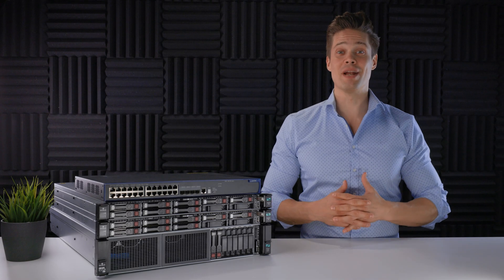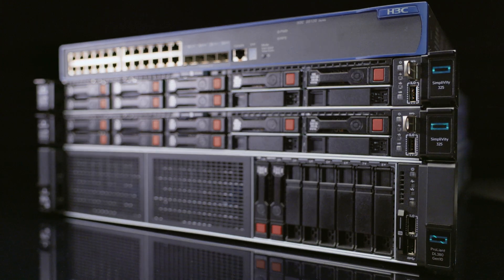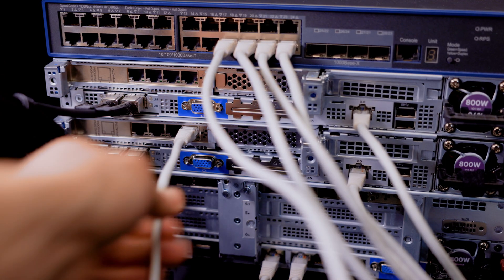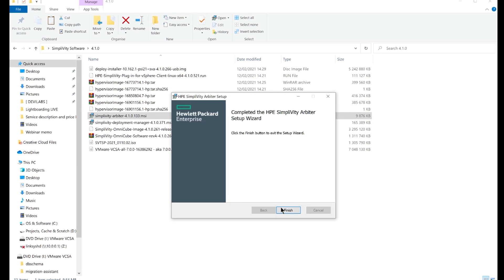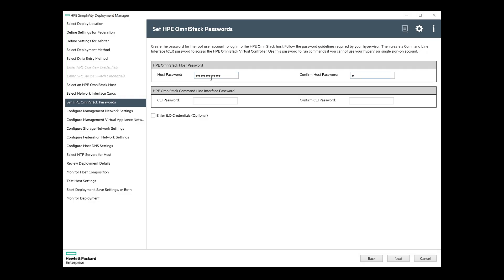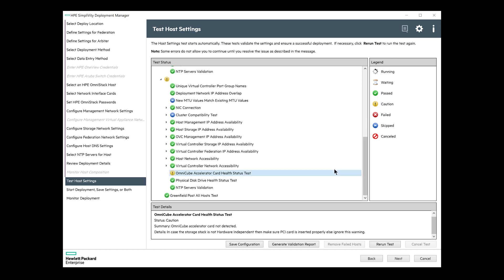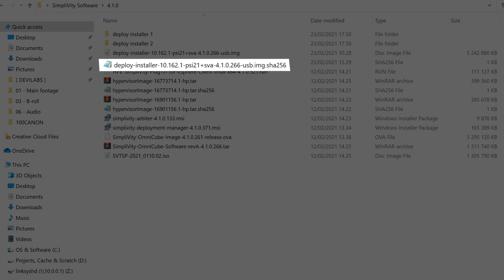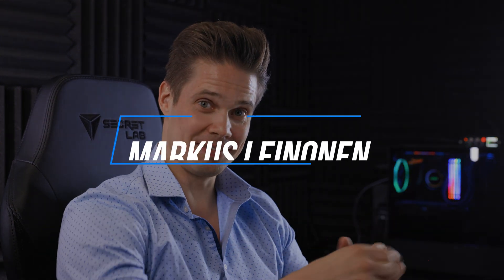Installing HPE SimpliVity (with software v4.1)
Last time I unboxed my two AMD based HPE SimpliVity 325 nodes. This time, I am going to do the installation including cabling and software deployment. I will also give you a few tips how to avoid some of the mistakes I made during the installation.

I got an early access to the freshly released and long anticipated SimpliVity software version 4.1 well before the release so, I'm going to deploy my SimpliVity cluster with this latest software version. Of course, I am also going to talk about the main features of the new software version 4.1.

My take in short: hyperconvergence in general is a good fit for edgecomputing environments but a 2-node HPE SimpliVity 325 cluster with one AMD Epyc CPU is ideal for smaller edge deployments for it's small physical size, simplicity, ease-of-use and lower cost point. SimpliVity OmniStack software version 4.1 brings in much anticipated support for cloud and remote StoreOnce backups as well as container and VMware vSphere 7.0 support.

Tune in an join me with the HPE SimpliVity 325 installation!

📜 Table of Contents
0:00 - Intro
1:38 - Required components for HPE SimpliVity installation
2:20 - Network card for SimpliVity 325 Gen10
2:37 - Cabling: direct connect 2 SimpliVity nodes for storage traffic
3:19 - Cabling: iLO for hardware management
3:33 - Cabling: VMware management network
3:47 - Cabling: Power cables
4:06 - Booting up the SimpliVity nodes
4:16 - SimpliVity software installation overview
4:47 - Arbiter installation
5:22 - SimpliVity plug-in for vCenter installation
5:46 - SimpliVity Deployment Manager: Network settings
8:47 - SimpliVity Deployment Manager: Testing the settings
9:15 - Deploying the SimpliVity cluster
9:30 - Lessons learned
11:15 - What's new with SimpliVity software v4.1?

Would you like me to review/introduce your cool data center hardware?